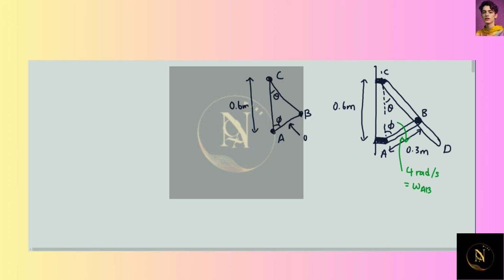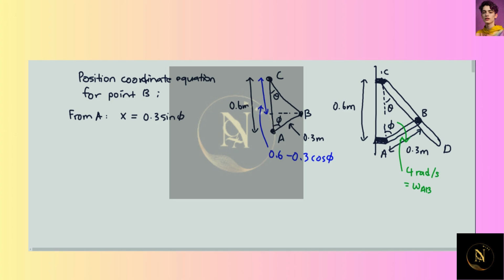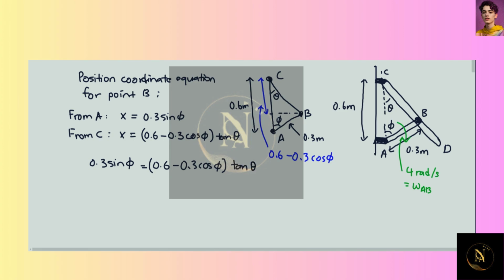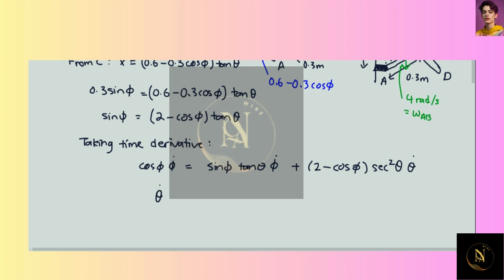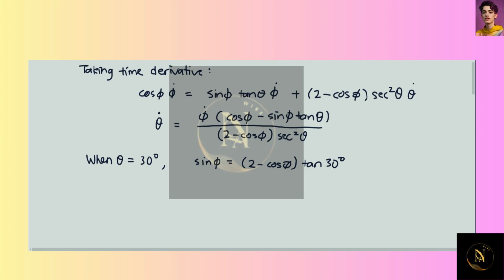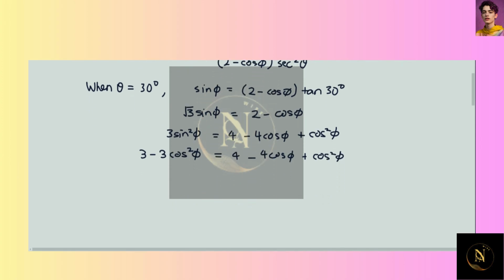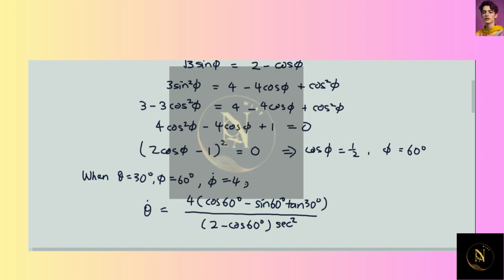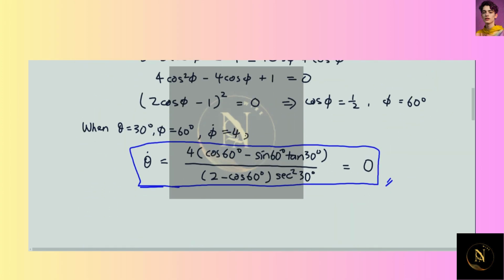The crank is rotating with a constant angular velocity of . Determine the angular velocity of the co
The crank is rotating with a constant angular velocity of . Determine the angular velocity of the connecting at the instant .